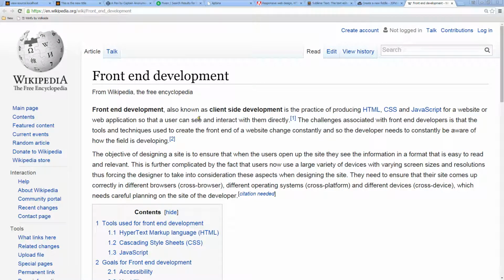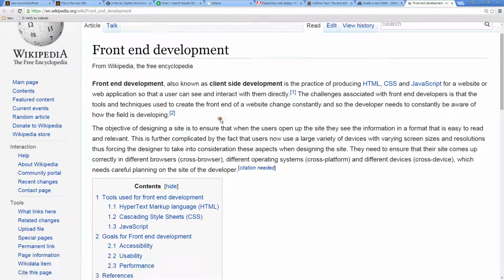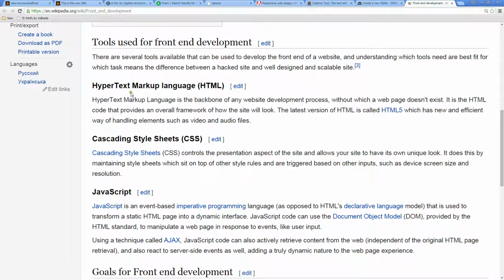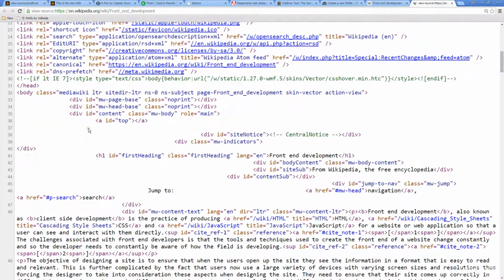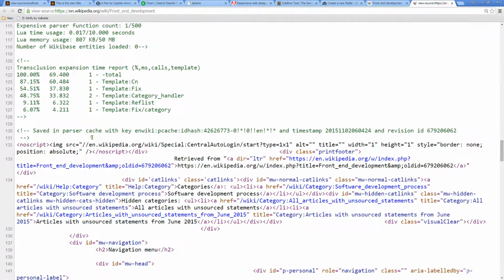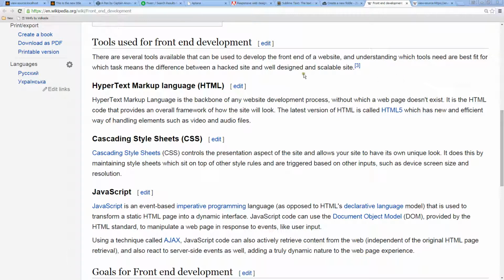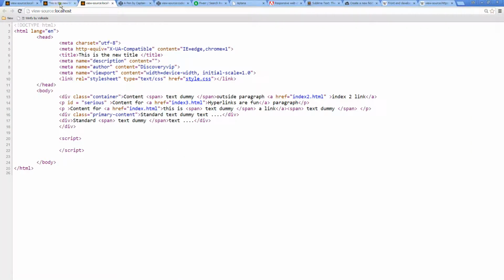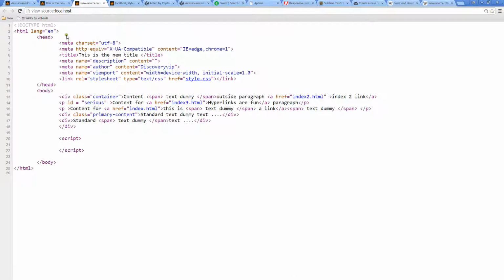What is Front-end web development || Web Development Complete Course || HTML& CSS Tutorial